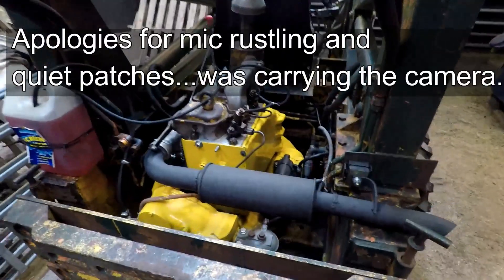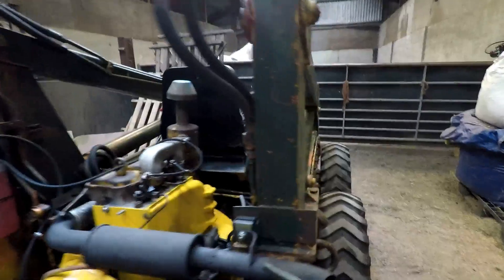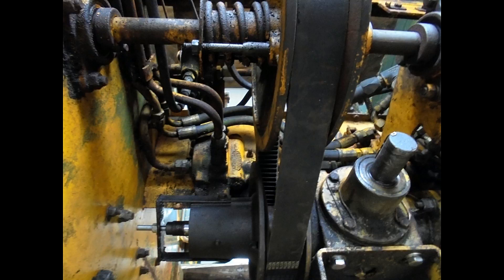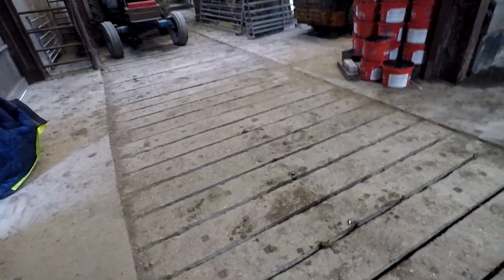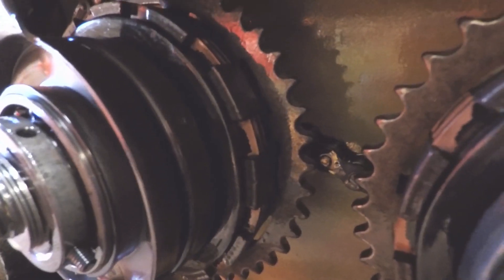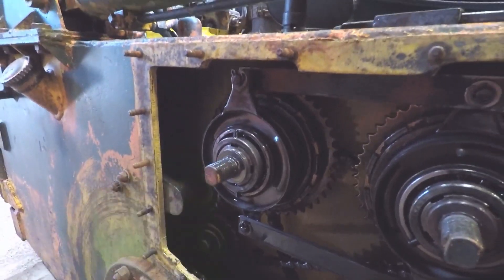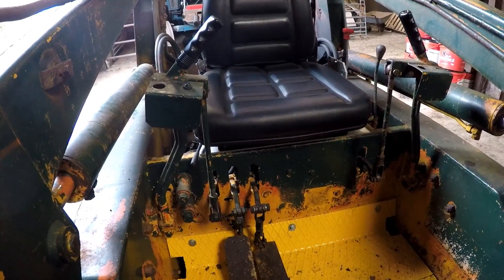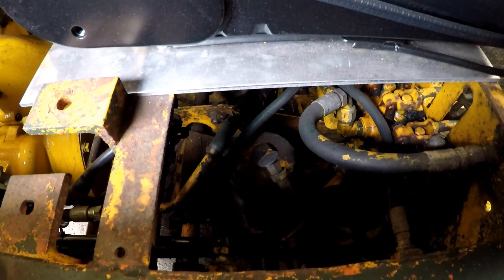Case 1529 Skid Loader. Clutch adjustment and General information on the model.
Case 1529 Skid loader, walkaround video showing various features/Mechanisms. Also showing adjustment of formsprag type
drive clutches.

This is not a tutorial please read your own manuals and use appropriate safety at all times!